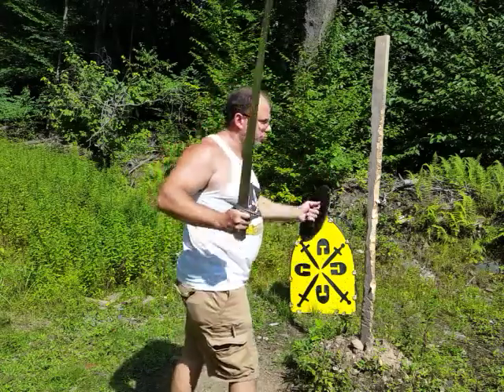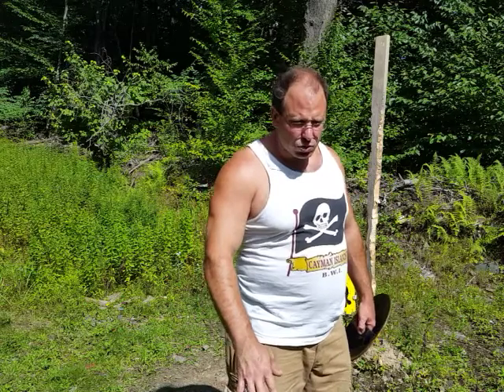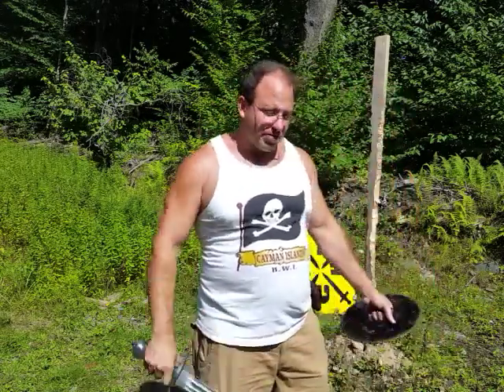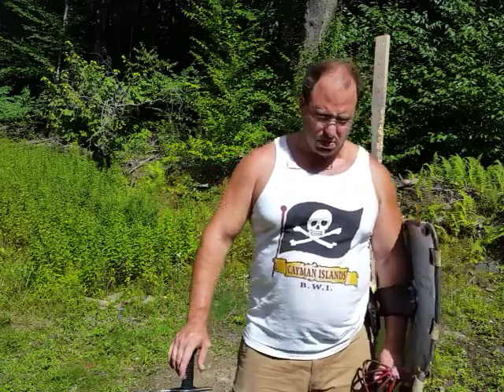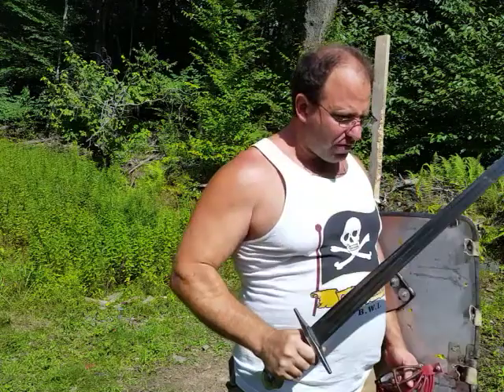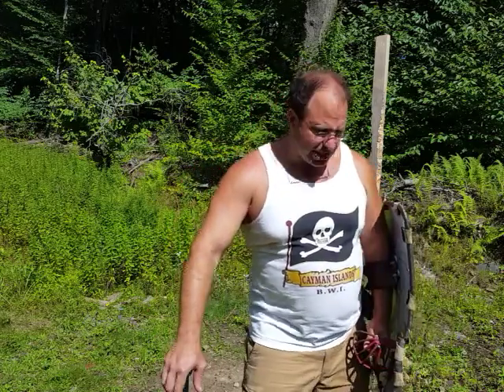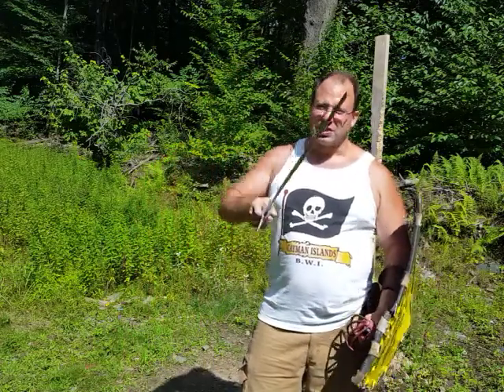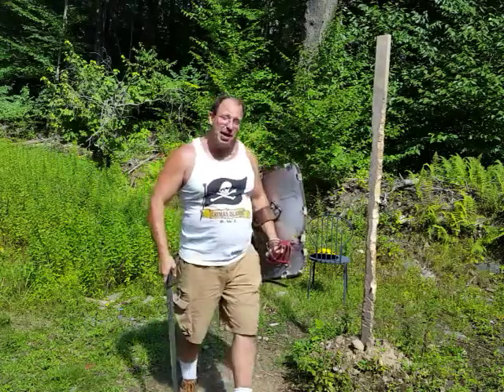6th Ward 1.33 - Breast Guard - with Shield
6th Ward 1.33 - Breast Guard - with Shield